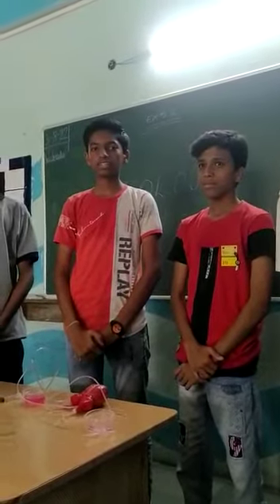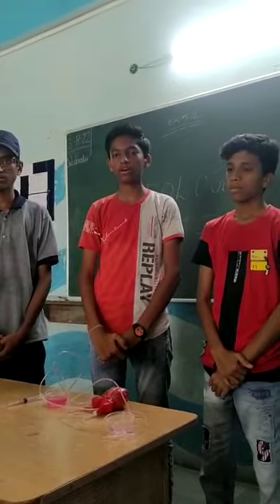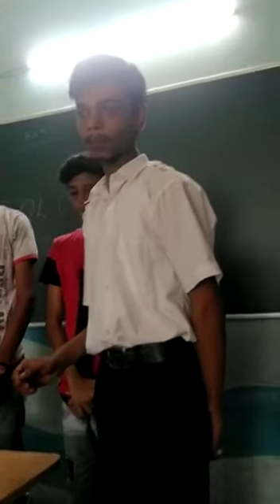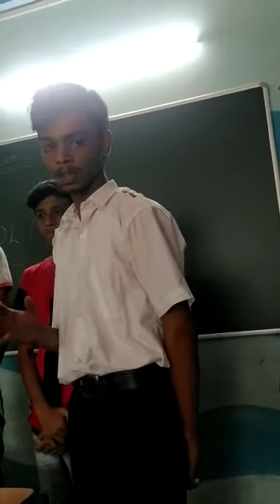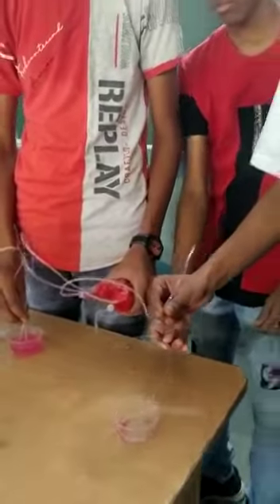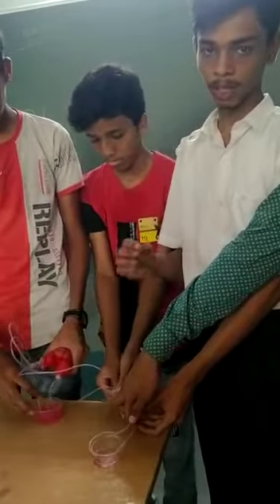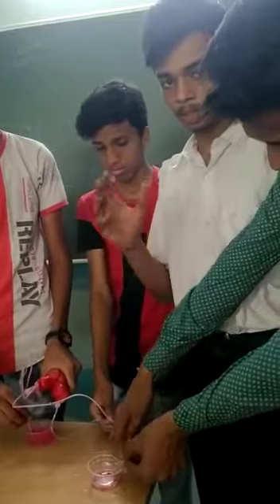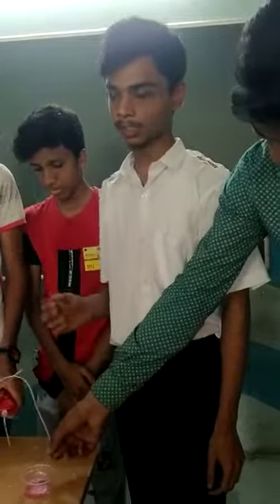Life Process Biology Activity (2)